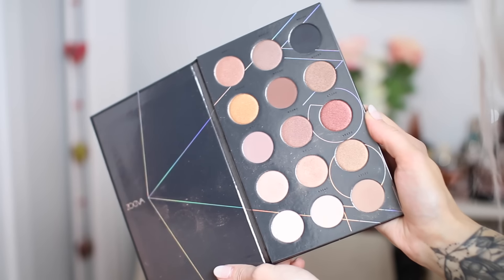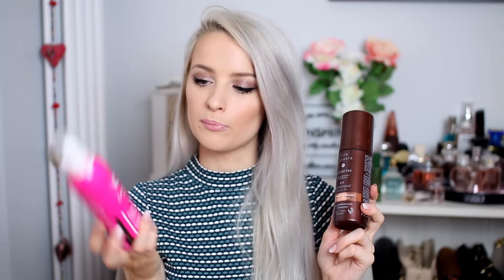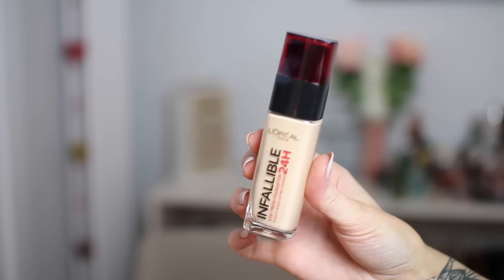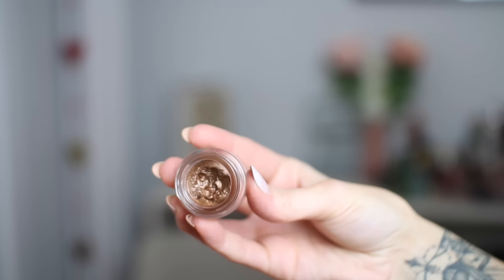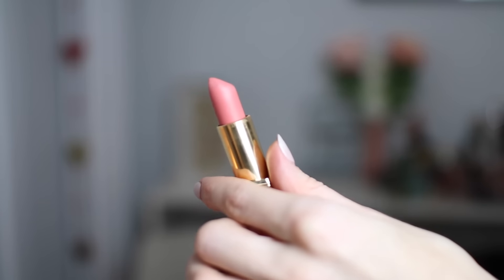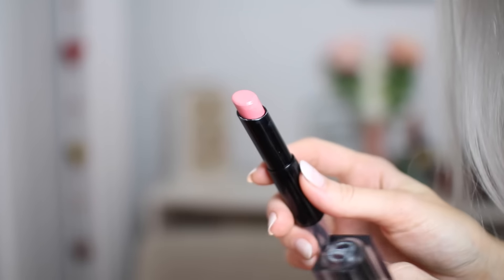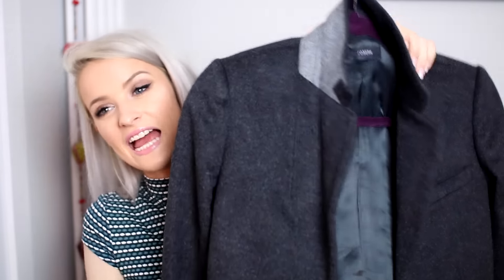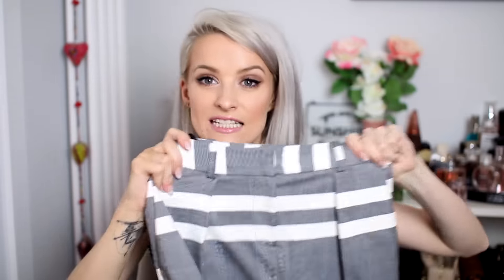February Favourites | Inthefrow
February Favourites time! A few makeup products, both high end and drugstore based, as well as few new pieces from Topshop, River Island, Joseph, Reiss and ThreeFloor

I am also giving up chocolate for all of March for the British heart foundation!
If you'd like to donate, I would be extremely grateful and over the moon, so thankyou so so much if you decide to donate. You can just text FROW91 £1 (or your donation amount if over £1) to 70070, and that will register your donation.

What I've been loving  ❤

Vita Liberata Mousse
Cocoa Brown Tan Mousse
Loreal Infallible foundation
Tom Ford Spice Eyeshadow
Loreal Niomi Lipstick
Givenchy Lipstick
River Island Body
Reiss Blazer
Joseph Jacket
Topshop Trousers

Victoria
Gleam Futures
6th Floor
60 Charlotte Street

FAQ's ❤